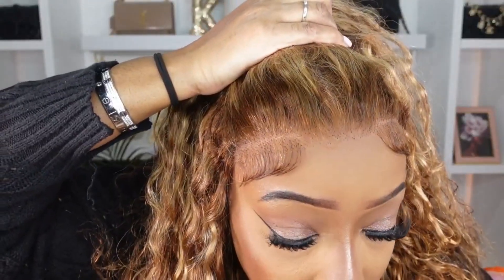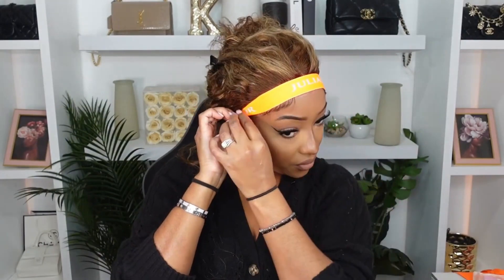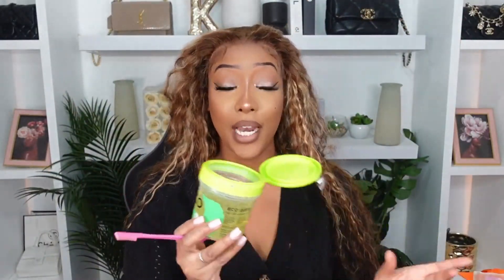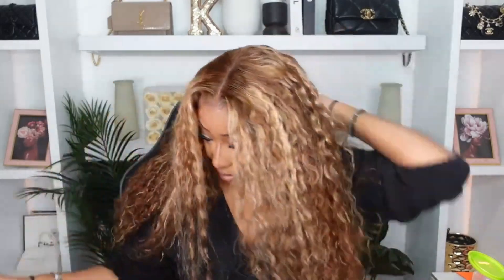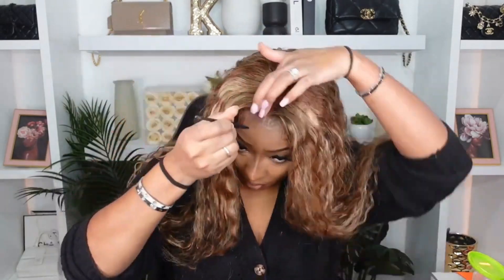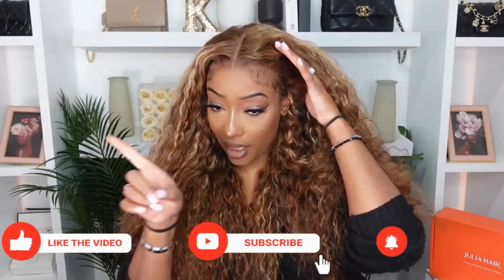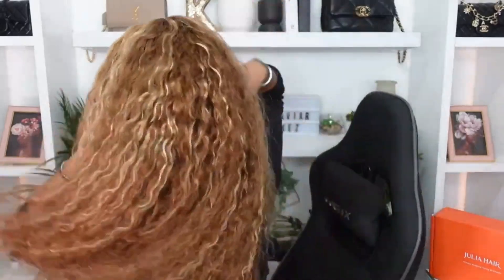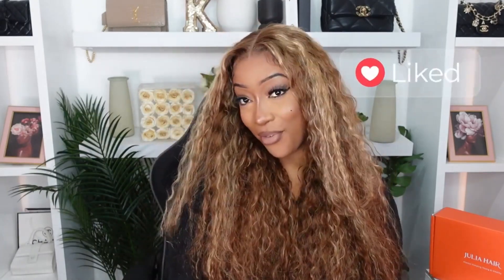Julia 7x5 Honey Blonde Glueless Wig Full Melt Tutorial & Review!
Hair info: 7x5 Honey Blonde Water Wave wig, 150% density, Pre-cut, Pre-plucked&Tiny Knots.